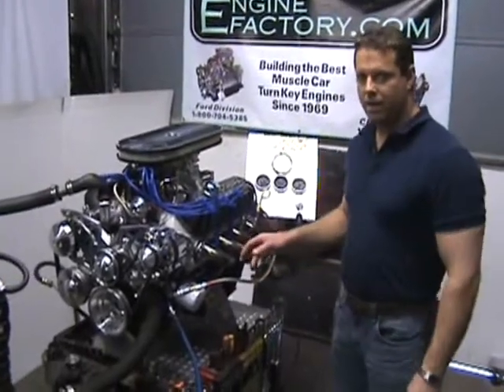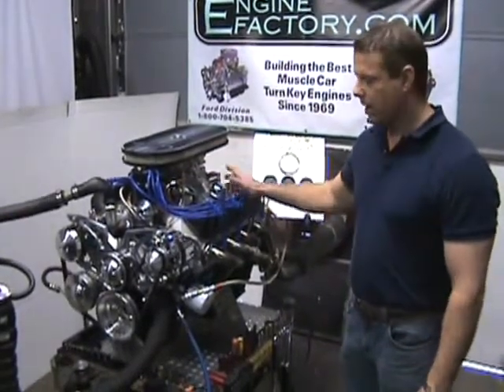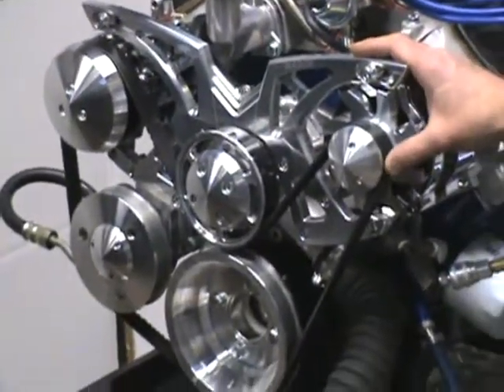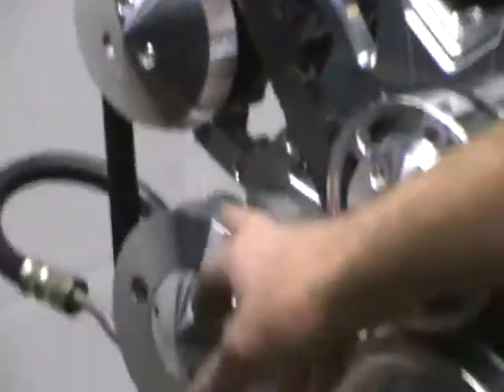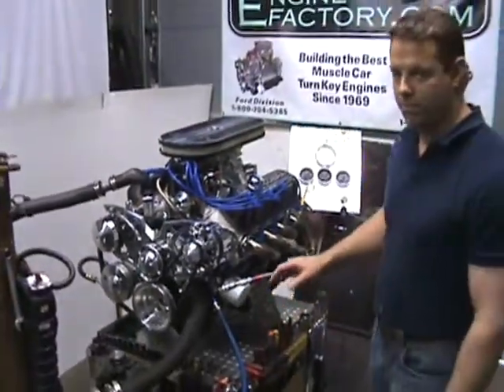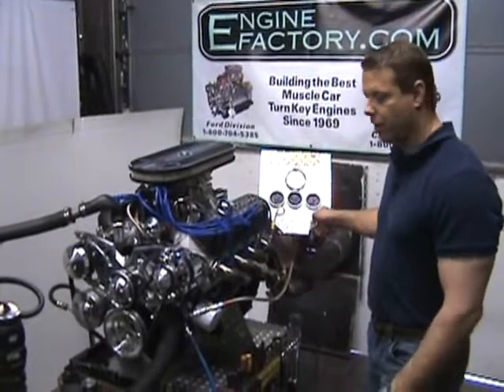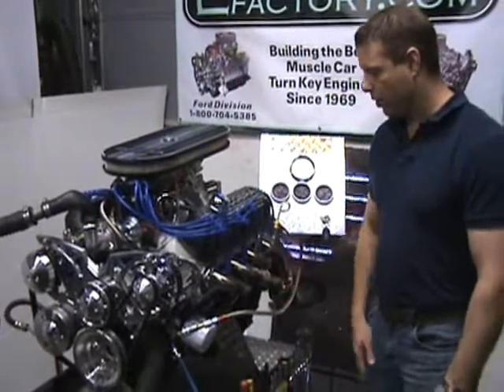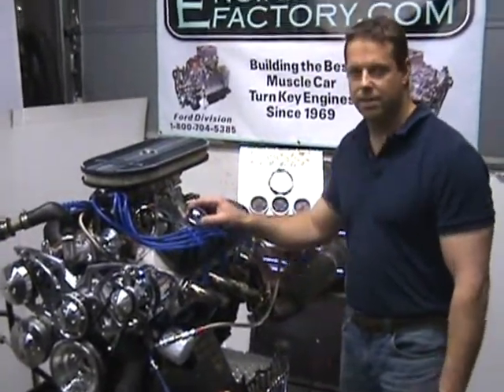Ford 408w Stroker with March Style Track Serpentine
Family owned and operated for over 40 years with over 75,000 satisfied customers.
Here is a 408w Ford Stroker Turn Key engine. This has a roller cam, roller rockers. This has the March Style Track Serpentine on it. Produced by enginefactory.com Worlds leader in turn key muscle car engines.